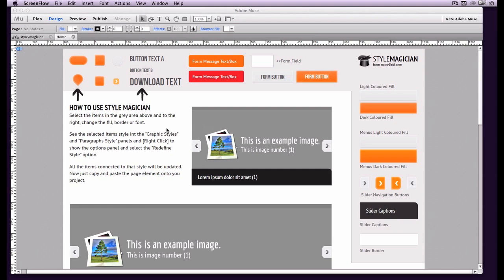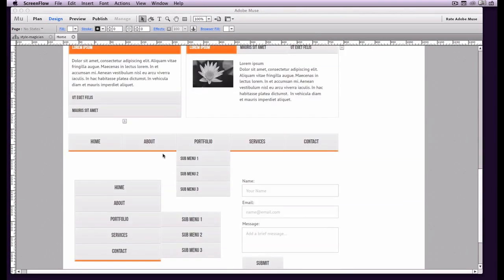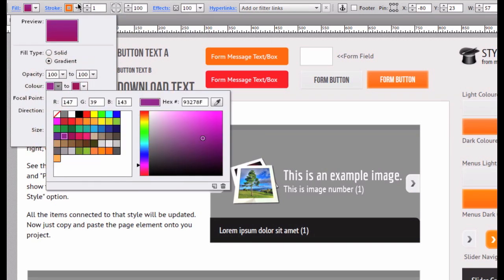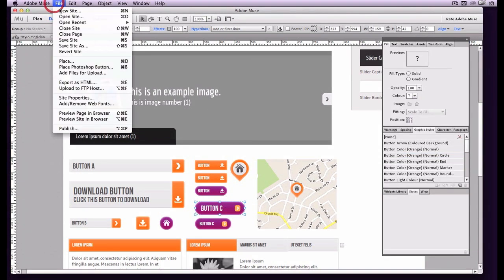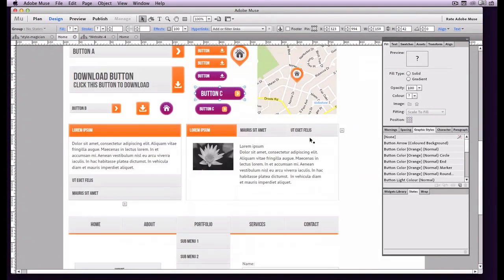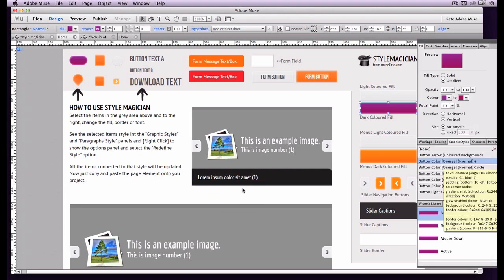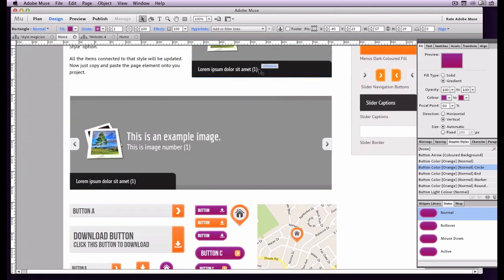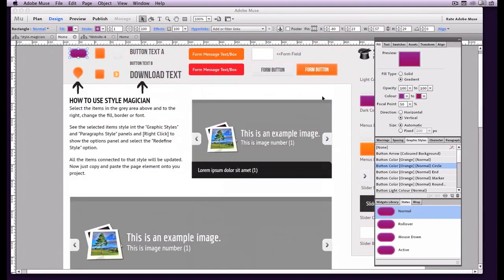How to use the Style Magician